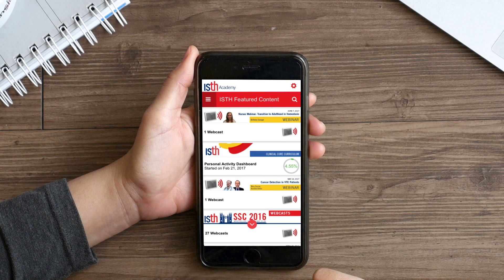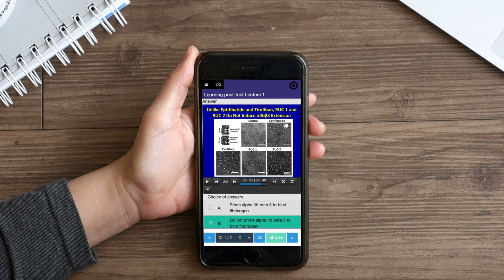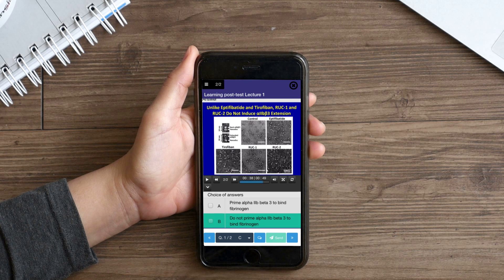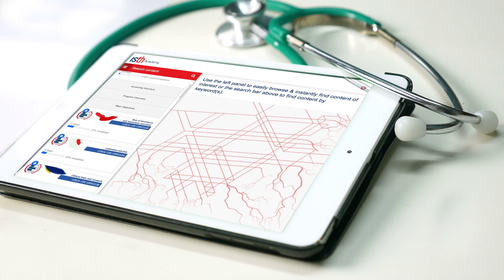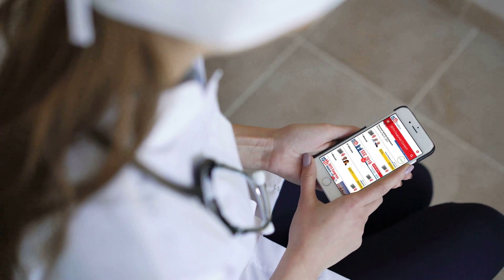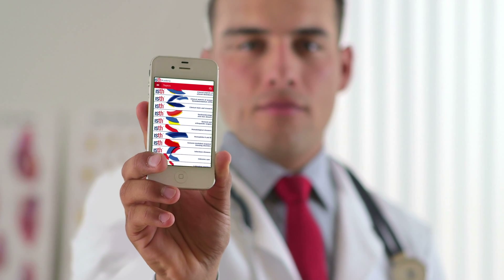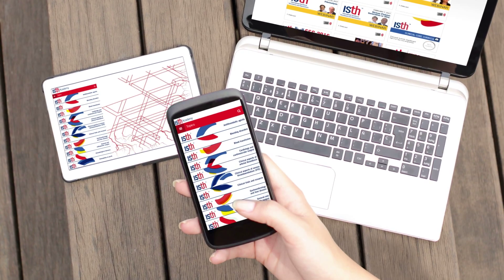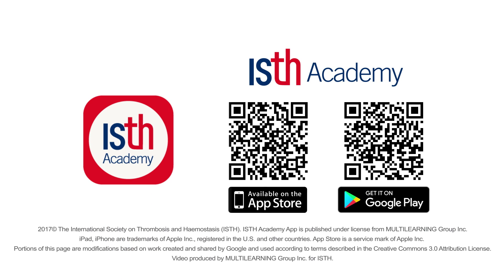ISTH Academy Mobile Learning App for iOS iPhone/iPad and Android Devices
The ISTH Academy App is the official Mobile Learning App of the International Society on Thrombosis and Haemostasis (ISTH).

The ISTH Academy App offers access to thousands of educational materials and activities published by ISTH over the years such as Accredited courses, Curricula, Monthly Live Webinars, Webcasts, ePosters, Session highlights, documents, abstracts and much more.

The ISTH Core Curriculum has over 200 learning modules on 27 different competencies. Each module is composed of a multiple choice Learning Quiz completed with voiceover and brief segments of lectures supporting the correct answers.

You may even interact with your peers through discussion forums at anytime while completing learning modules or viewing lectures. The ISTH Academy App also features a powerful search system allowing end-users to easily find precise materials/activities and even matching slides!

Access is always free for ISTH members. A privileged digital access may also be purchased directly on the App.

Published under license from MULTILEARNING Group Inc.